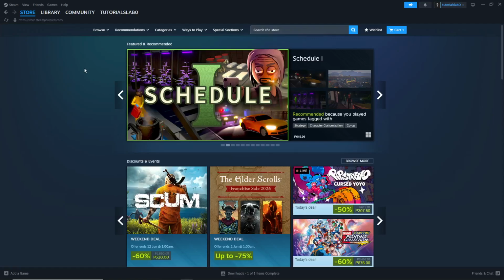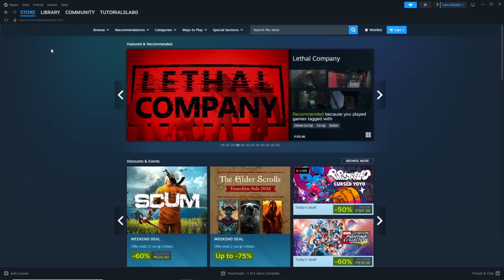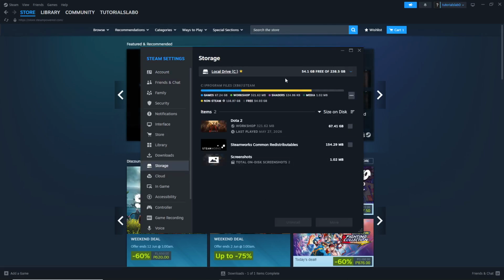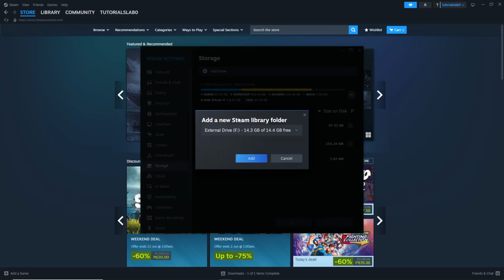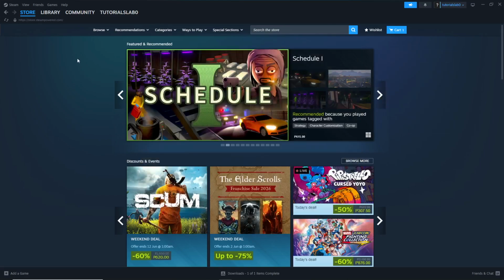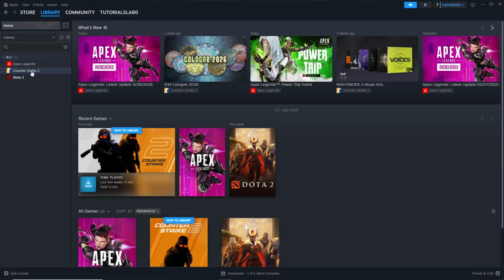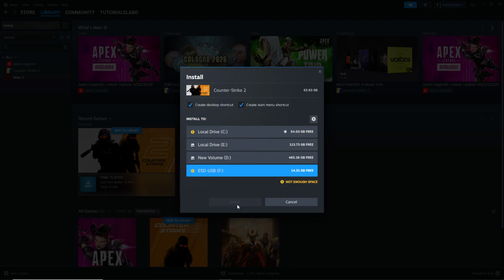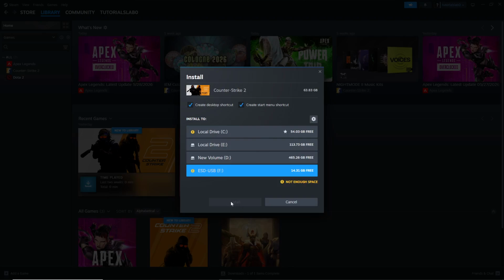How To Install Steam Games On A USB Drive (Tutorial 2026)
By the end of this video, you’ll know how to install Steam games on USB drive, move Steam games onto an external hard drive, transfer Steam games to a USB flash drive, run Steam games from a portable drive, save Steam games on a USB stick, setup Steam games on an external storage device, play Steam games directly from USB, install PC games on a portable USB drive, guide to installing Steam games on USB, how to get Steam games on USB drive, enable Steam games on external USB, create portable Steam game installation USB